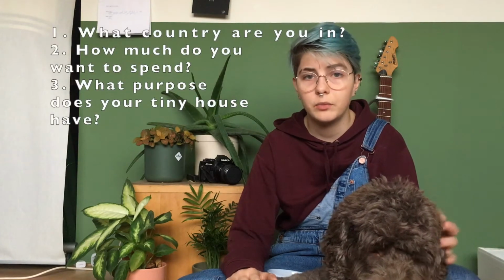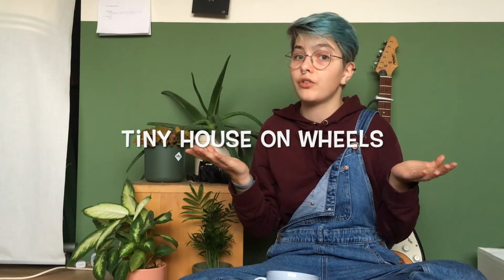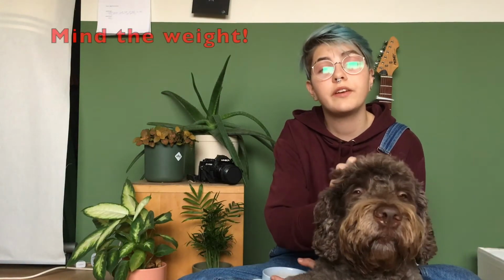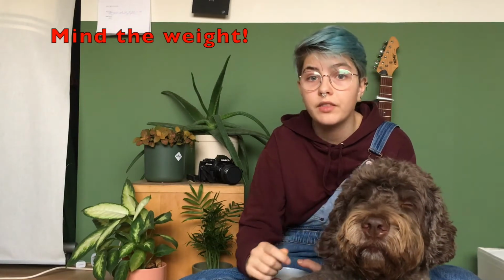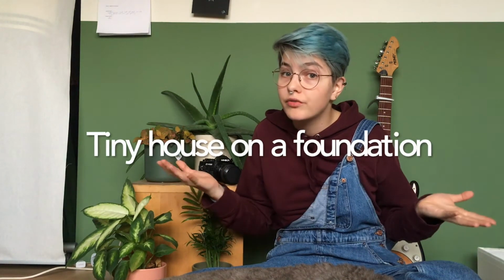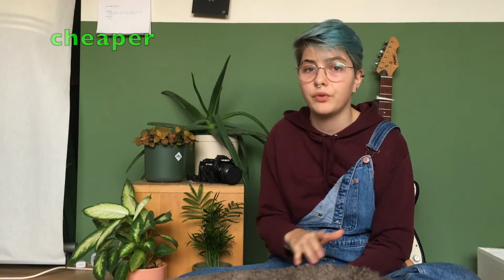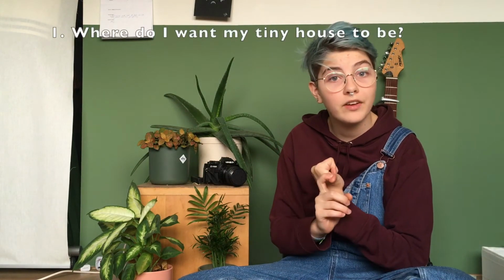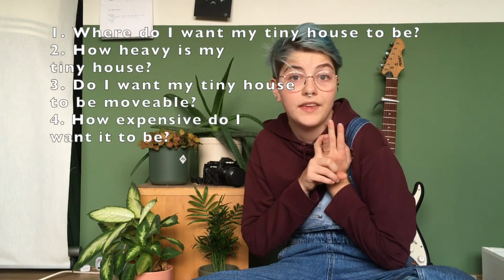Building Your TINY HOUSE on a Trailer or Foundation?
Hello everyone,

This  video is about the difference between building your tiny house on a trailer or on a foundation. What would be the best option for you and how do the two differ?